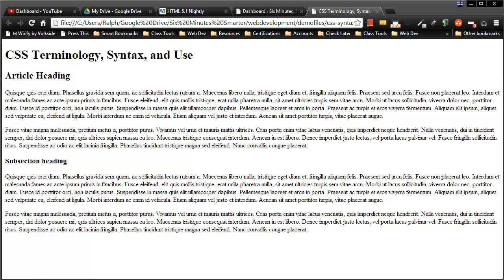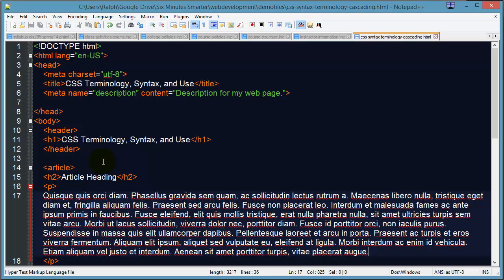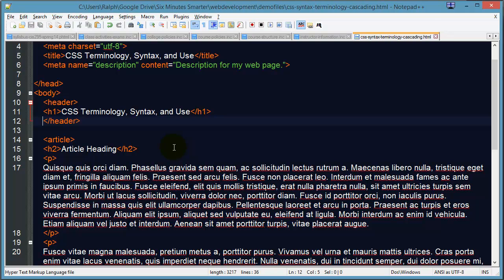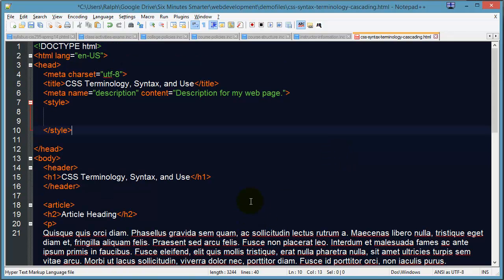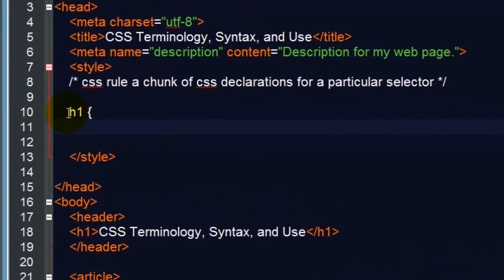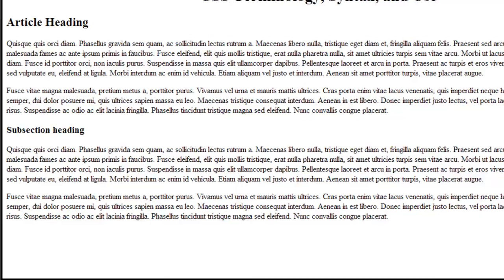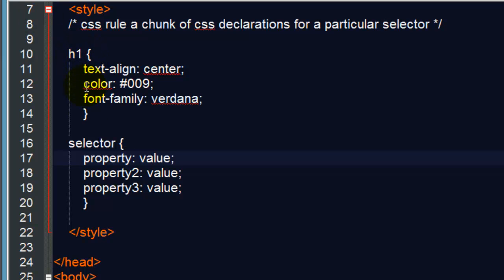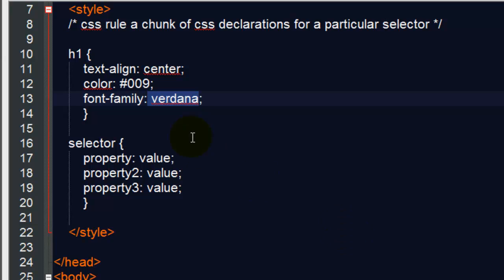CSS Syntax and Terminology